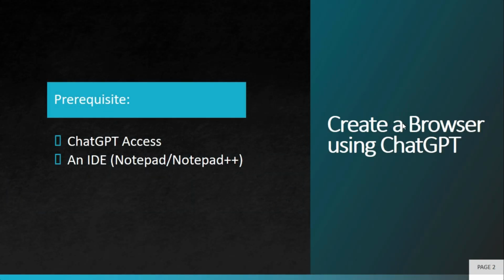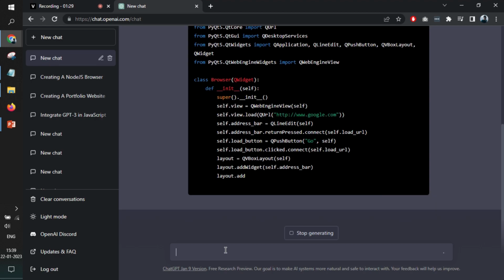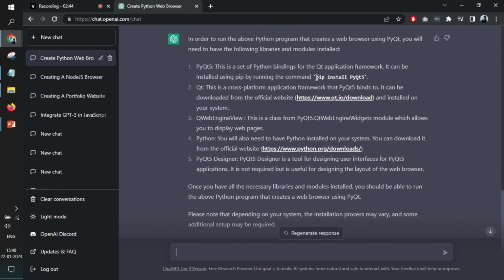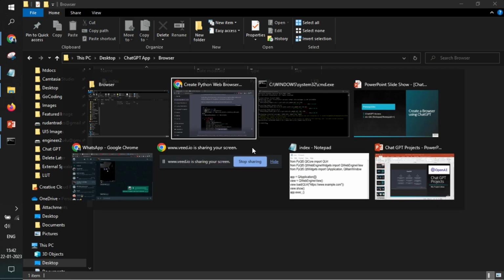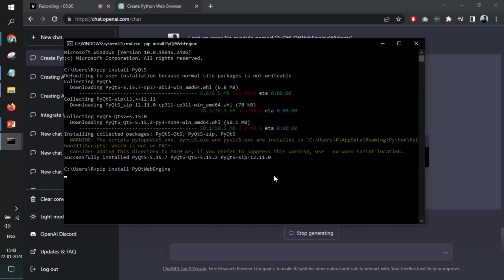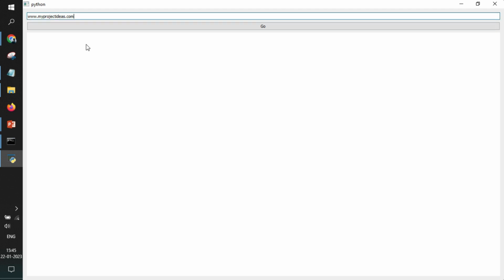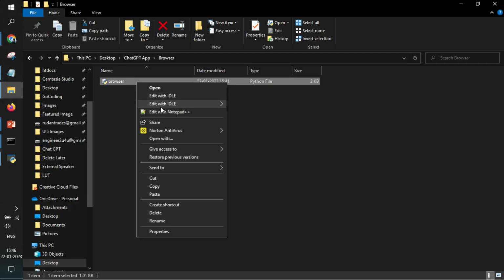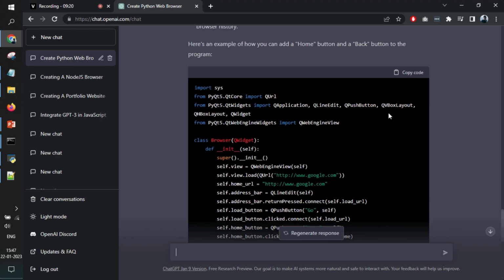Build Your Own Web Browser with ChatGPT and Python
Learn how to build your own web browser using the power of ChatGPT and Python in this step-by-step tutorial. Discover how to use the latest AI technology to create a fully functional browser that can navigate the web, display pages, and more. Get started now and create your own unique browser experience.

Creating a web browser using Python is a complex task that involves using various libraries and modules. One popular library for creating a web browser in Python is PyQt, which is a set of Python bindings for the Qt application framework and runs on all platforms supported by Qt, including Windows, OS X, Linux, iOS, and Android.

Another library that can be used to create a web browser in Python is PySide, a set of Python bindings for the Qt application framework and similar to PyQt.

What All Installation You Need:

Here are the main requirements for How To Create A Web Browser Using ChatGPT. We will require a Python program that creates a web browser using PyQt. You will need to have the following libraries and modules installed:

PyQt5: This is a set of Python bindings for the Qt application framework. It can be installed using pip by running the command pip install PyQt5, and pip install PyQtWebEngine.
Qt: This is a cross-platform application framework that PyQt5 binds to. It can be downloaded from the official and installed on your system.
QWebEngineView: This is a class from PyQt5.QtWebEngineWidgets module, which allows you to display web pages.
Python: You will also need to have Python installed on your system. You can download it from the official
PyQt5 Designer: PyQt5 Designer is a tool for designing user interfaces for PyQt5 applications. It is not required but is useful for designing the layout of the web browser.
Once you have all the necessary libraries and modules installed, you should be able to run the above Python program that creates a web browser using PyQt.

Please note that depending on your system, the installation process may vary, and some additional setup may be required.